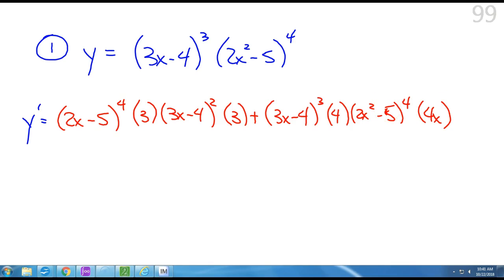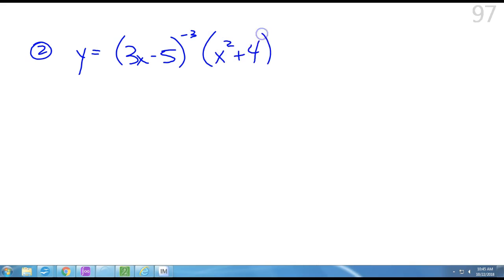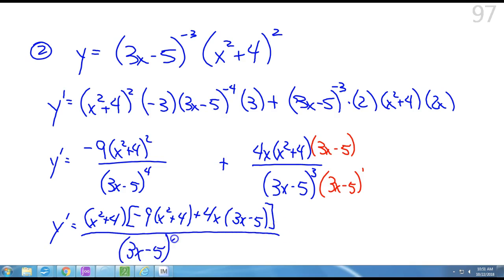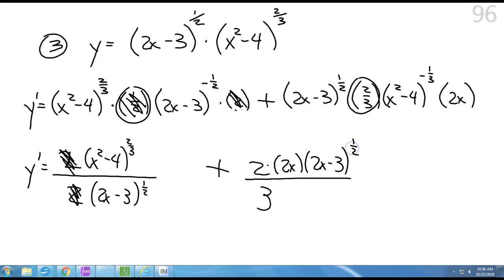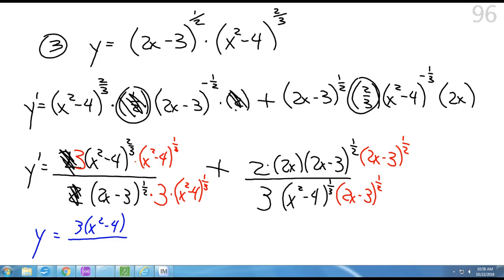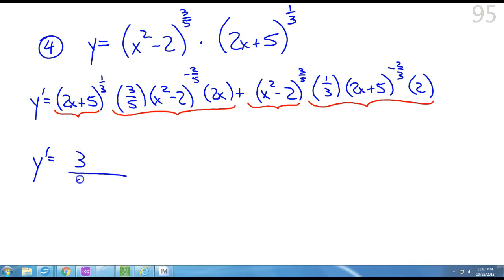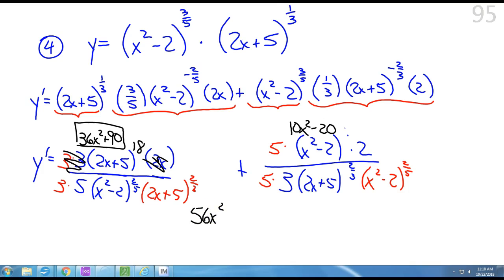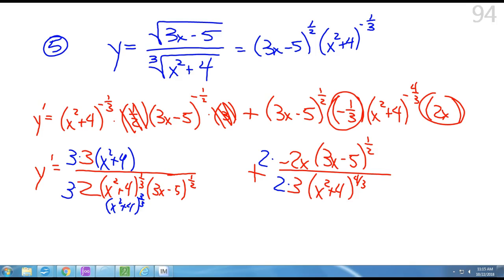10.22 AP Calc product and chain with fractional exponents